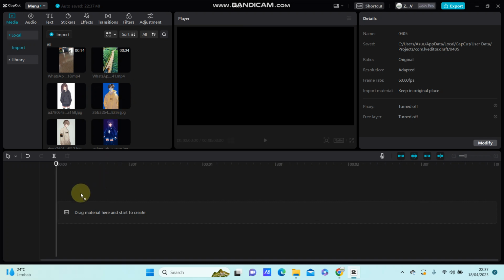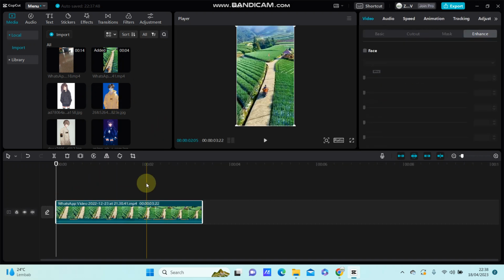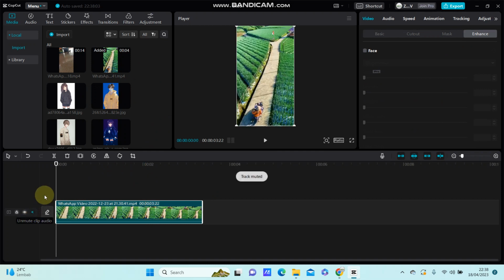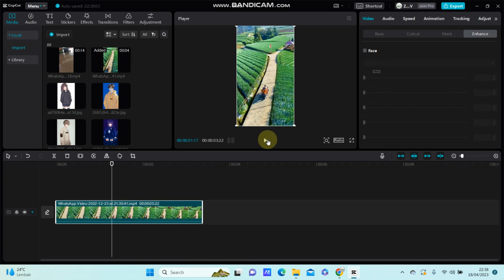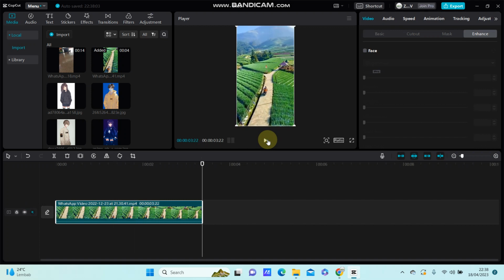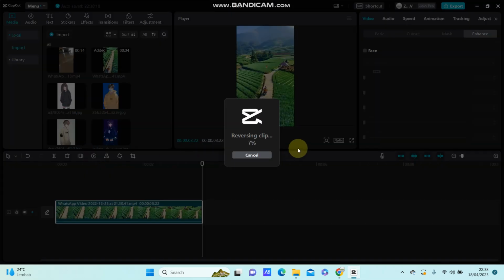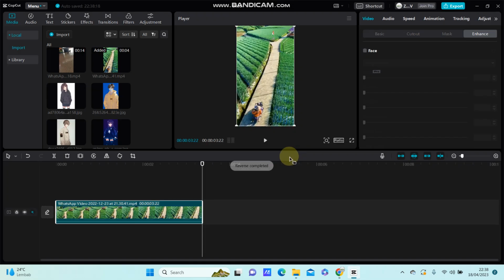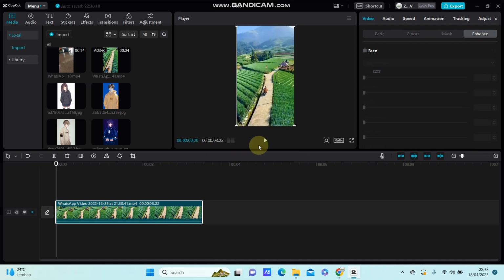CapCut for PC Tutorial!! How You Can Easily Use the Reverse Botton in CapCut PC Desktop?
Learn how you can REVERSE VIDEO on CapCut PC by watching this video.